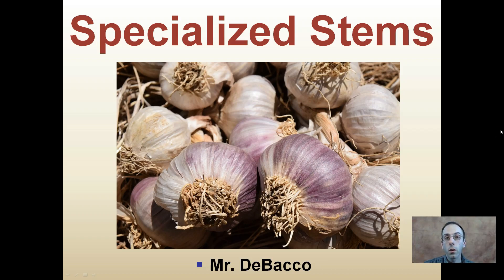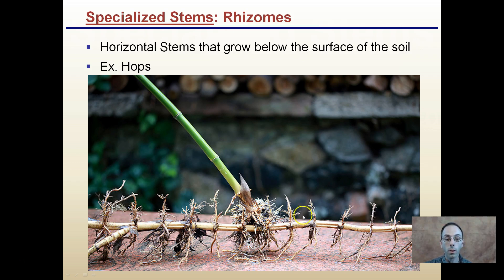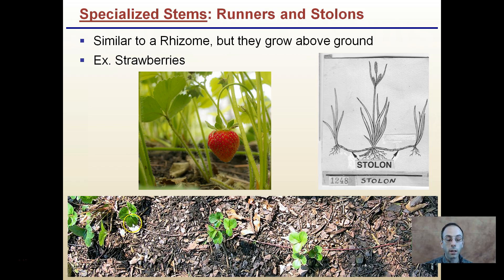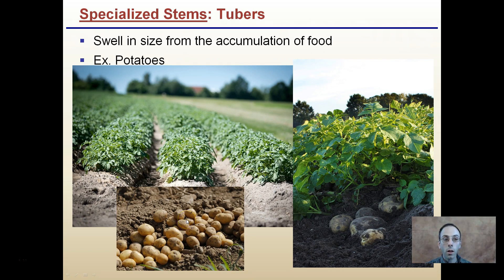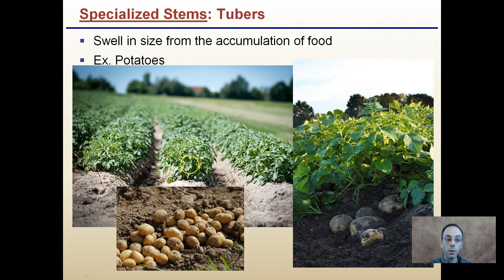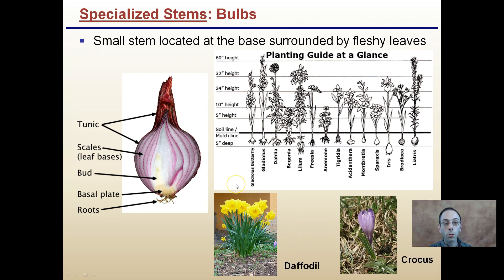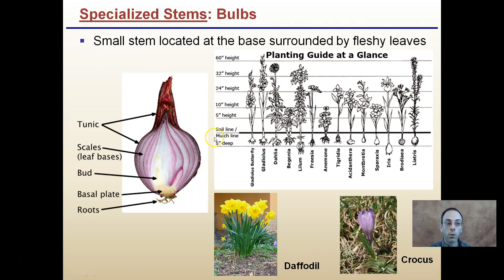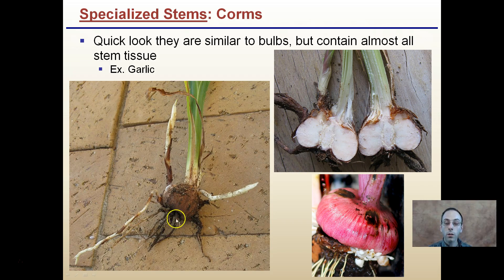Specialized Stems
Specialized Stems Discussed...

-Rhizomes
-Runners and Stolons
-Tubers
-Bulbs
-Corms

*Due to the description character limit the full work cited for "Specialized Stems" can be viewed